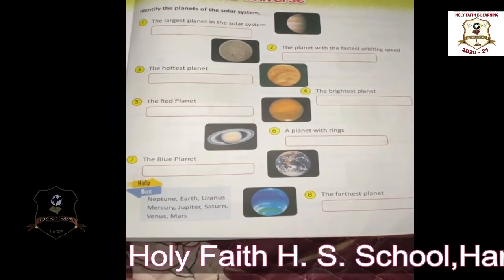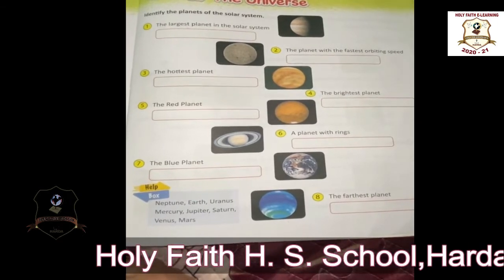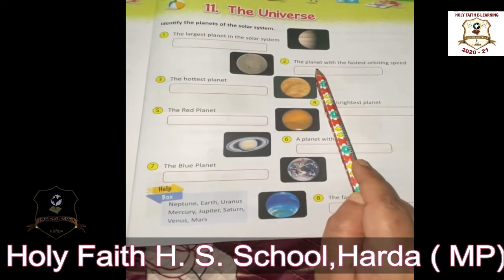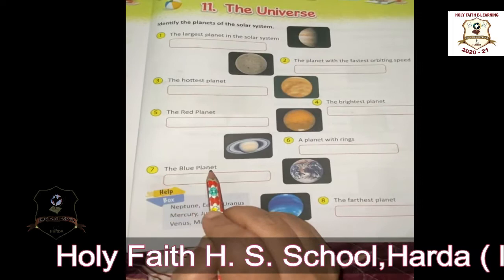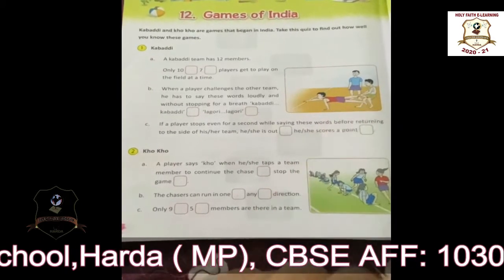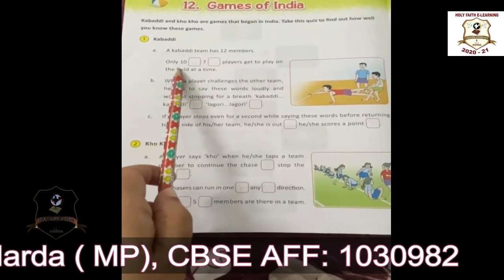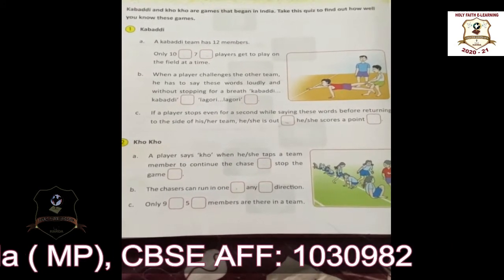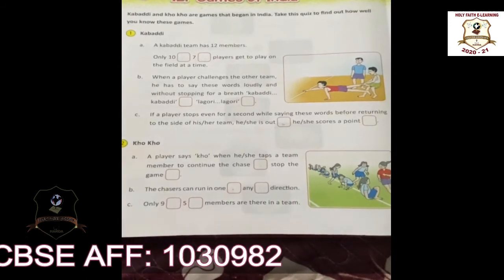CLASS III GK